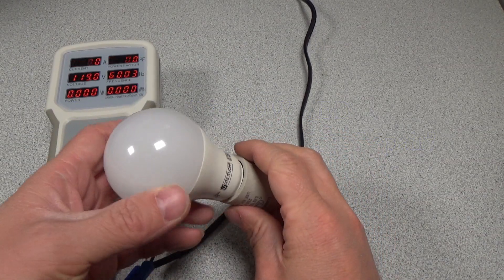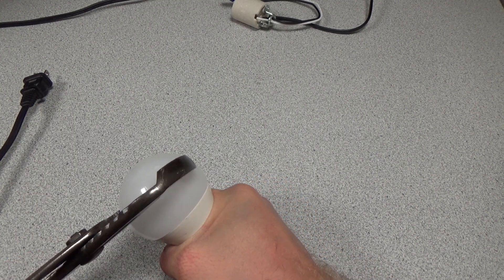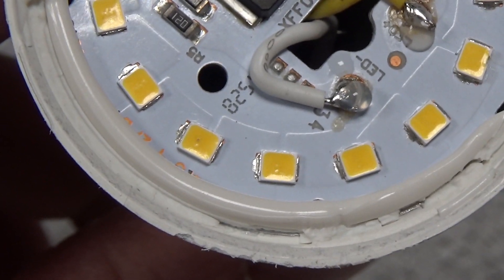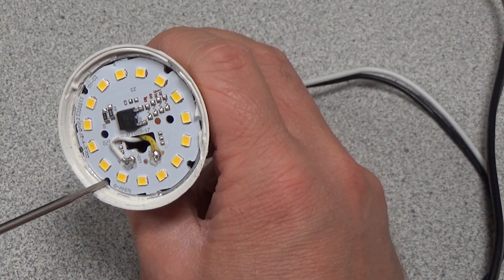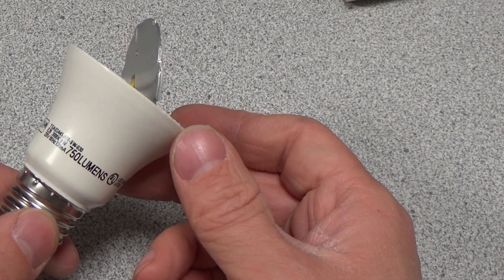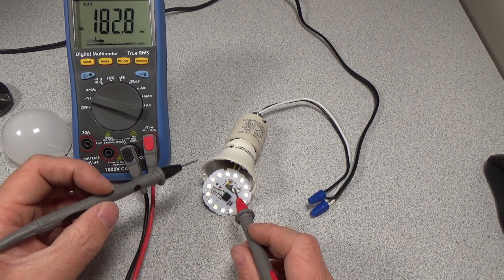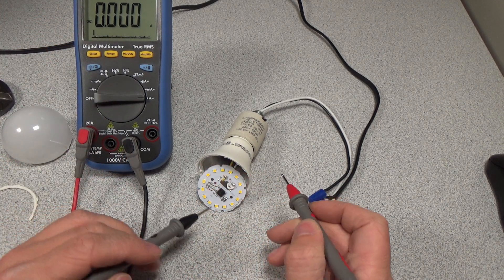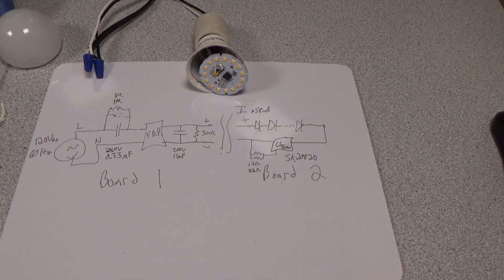Failed Utilitech 9W LED Bulb Autopsy and Schematic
Autopsy (teardown) and Schematic of a failed Utilitech 9W LED light bulb.  Sort of Repair?

Full model number YGA03A41-A19-9W-830 E26 3000K 9W 120V 60Hz 138mA 750 Lumens

Timestamps
00:00 Teardown
02:53 Plugging the bulb in
05:40 Measuring Voltage
08:11 Demonstrating the Problem
08:28 Schematic
09:40 Plugging in the repaired bulb

Equipment:
Video Camera:  Sony HDR-CX405
Still Camera:  Cannon PowerShot SX410 lS
Lights:  Two VILTROX VL-200T
Power Analyzer:  HOPI HP-9800
Variac:  TDGC-0.5KM
Isolation Transformer:  Viz WP-31A
Scope:  Link Instruments MSO
Computer:  Old AMD System
Current Probe:  Hantek CC-65
Voltage Probe:  Generic Differential Voltage Probe